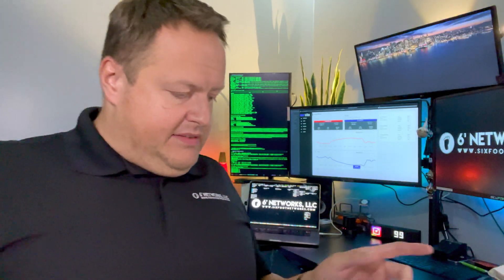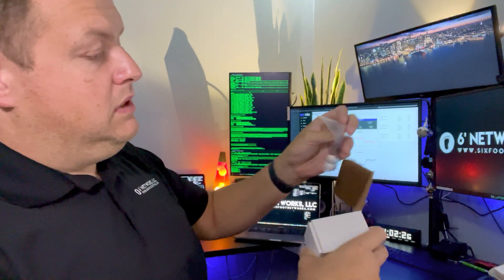Tech Minute: Introducing the Temp Stick (Partial Review - Unsponsored) - 6’ Networks, LLC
The Temp Stick™ WiFi powered smart monitor sends alerts to your phone or email the instant an important change in temperature or humidity is triggered. You set the trigger points and alerts. View and update from anywhere... anytime!

Temperature Monitoring (-40°F to 140°F)
Humidity Monitoring (0 - 100%)
24/7 Monitoring & Alerts
Data-Logger + Unlimited History
Web-Based, Access Remotely
No Fees or Subscriptions